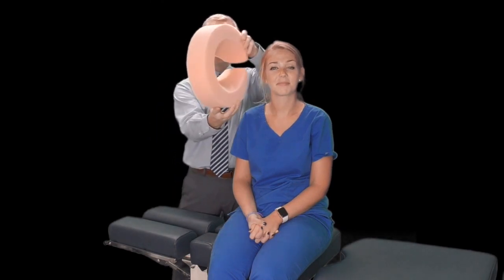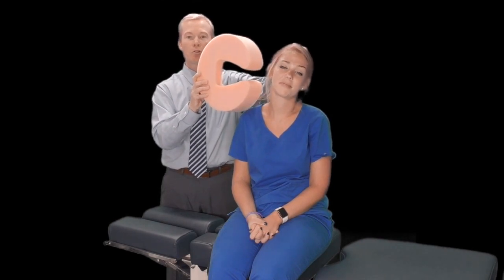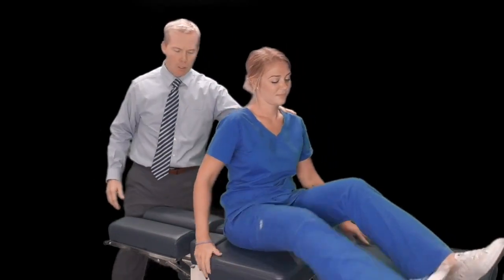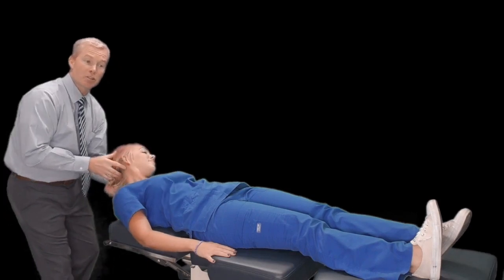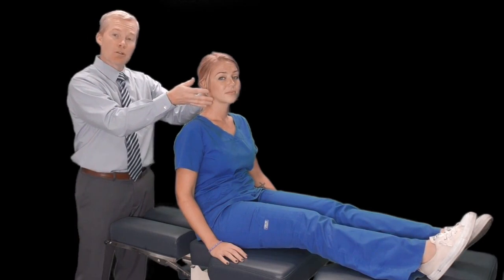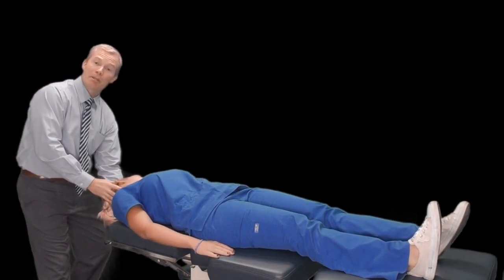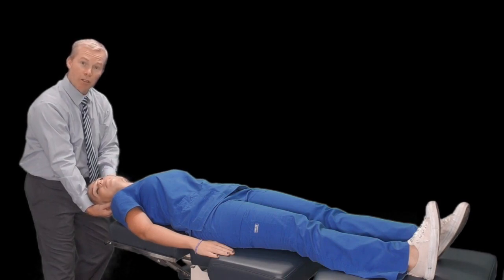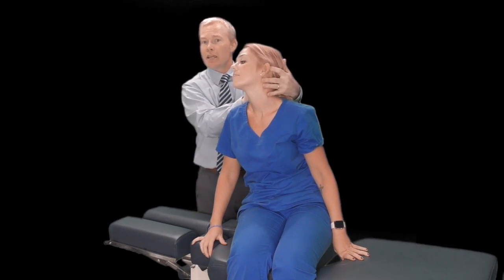Evidence-based Assessment and Management of BPPV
Dr. Tim Bertelsman describes the current evidence-based assessment and management of BPPV.